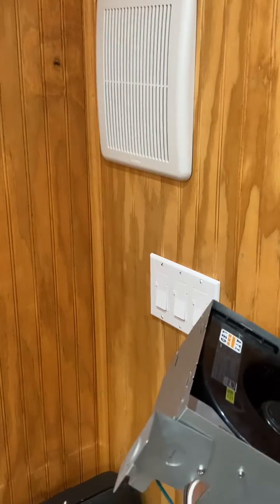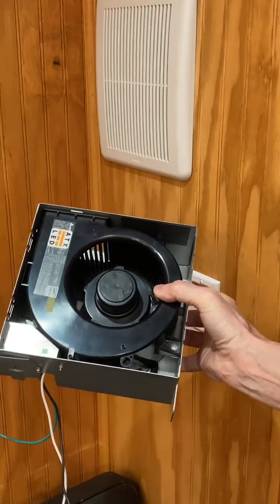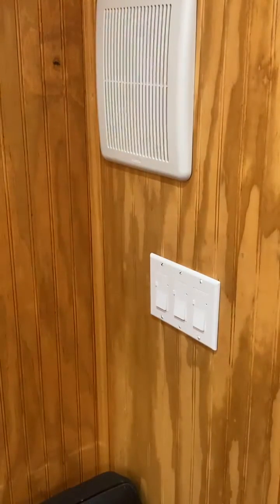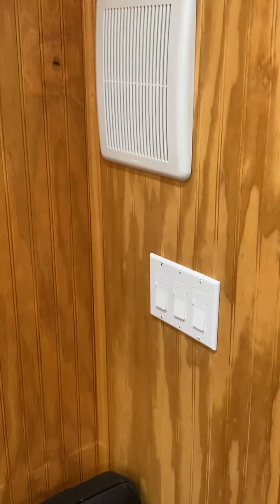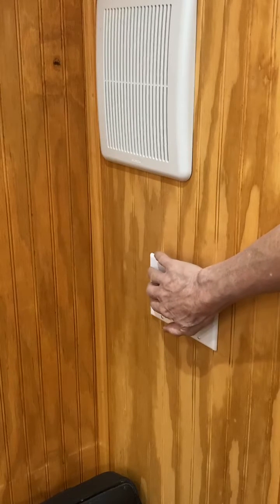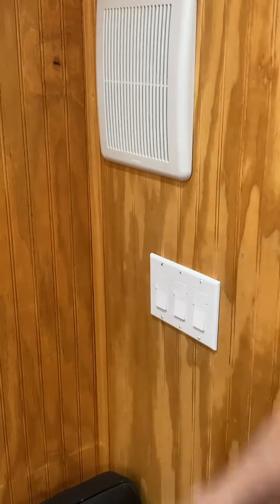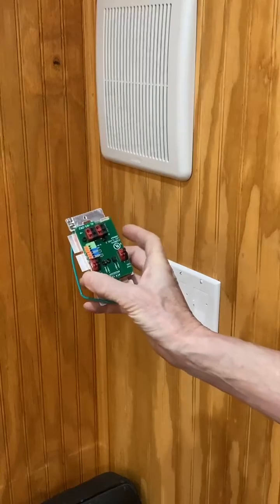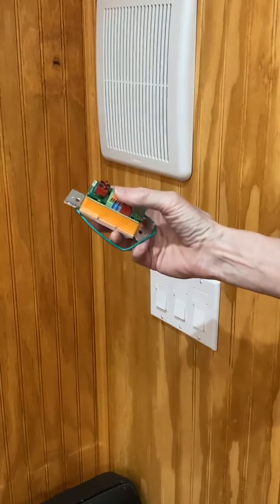ATX LED low voltage DC bathroom exhaust fans for quiet operation, with optional speed / timer switch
ATX LED controls Lights, Fan, USBc chargers and Ceiling fans.

In this video, you can see the Fan example and hear it.  The model shown is the 3 Inch duct with 70 CFM and 2.0 Sone.   There is also a 4 inch duct 80 or 100 CFM that is even quieter.   We use the AL-WS-DR2 for On/Off control with timer, each press adds 5 minutes of run time, and we can control the speed, there is also an idle mode for low CFM make up air.

The AL-WS-DR2 is not required, any 12v battery or other source can be used with a simple On/Off switch.    The Fan features soft start for long life, and no inrush current for long switch life.